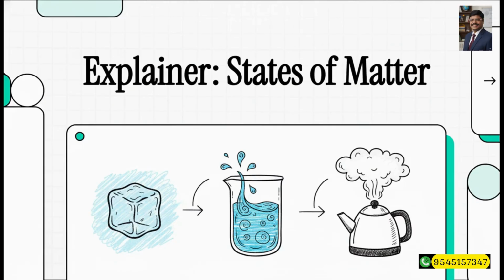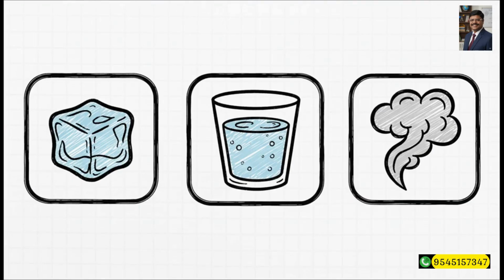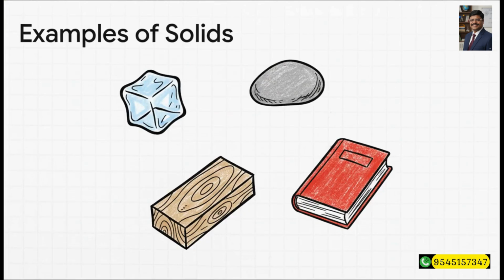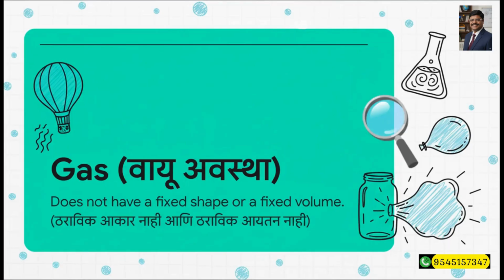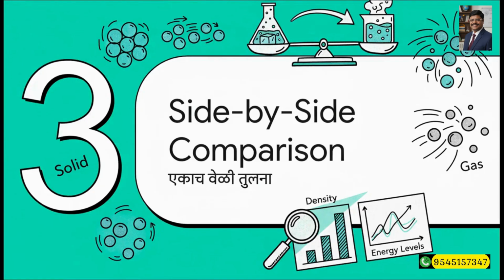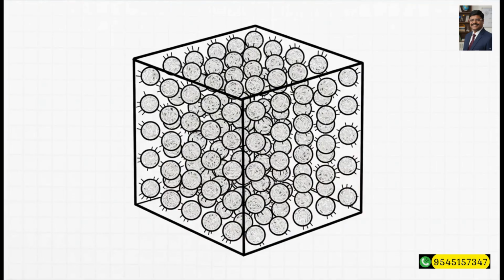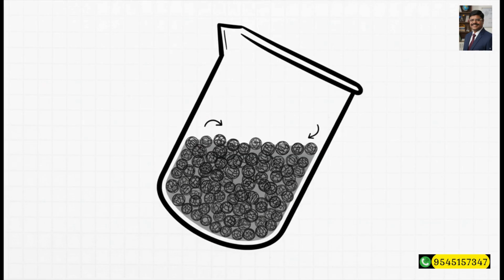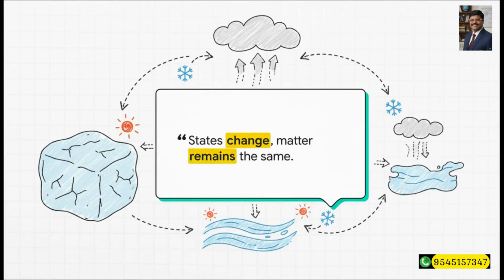Chemistry English 1.3